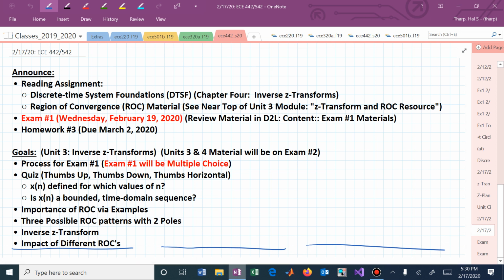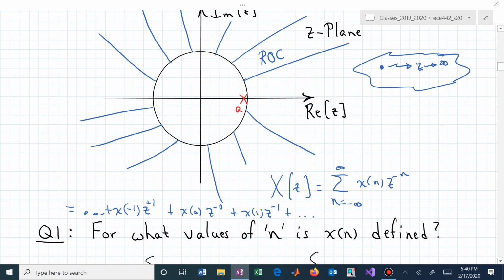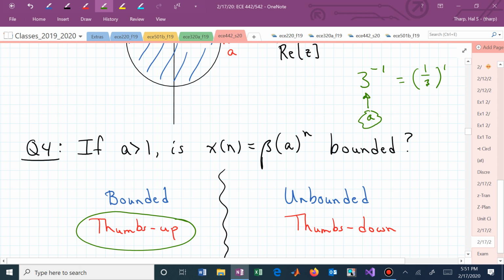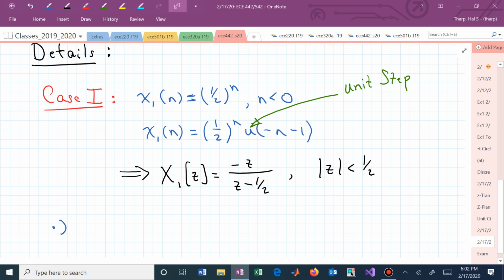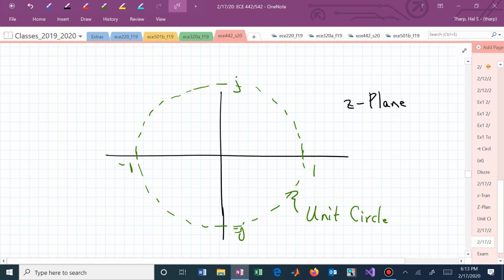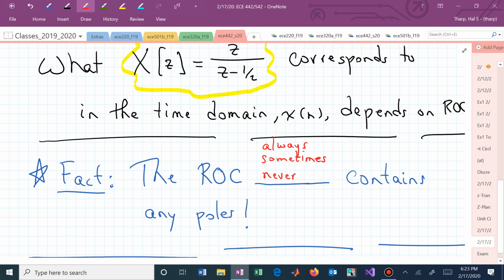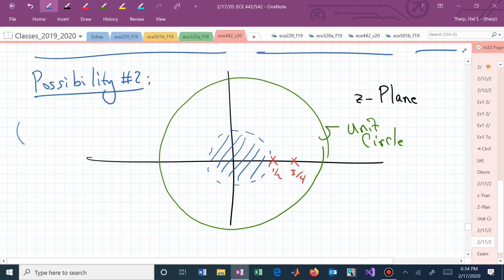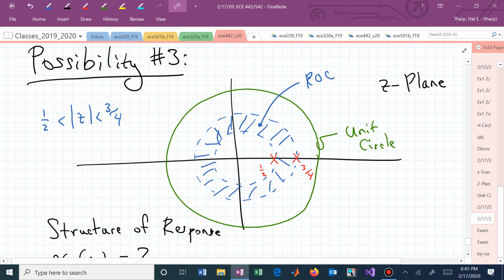ece542_02_17_2020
Video 3.2: The Reason for Needing the Region of Convergence.